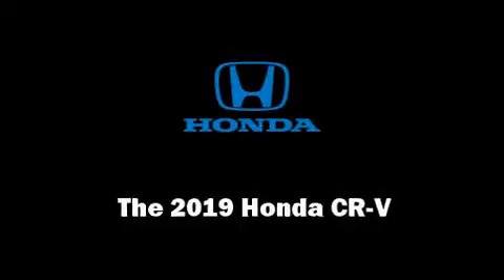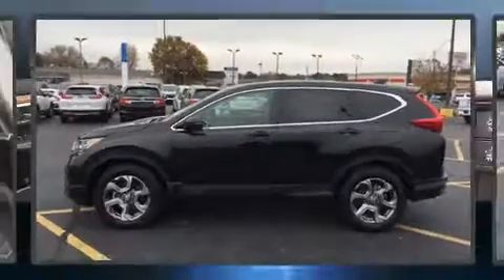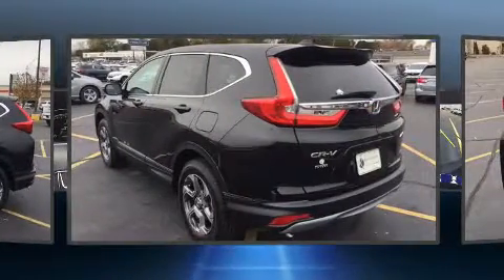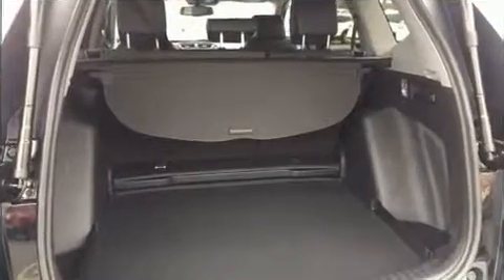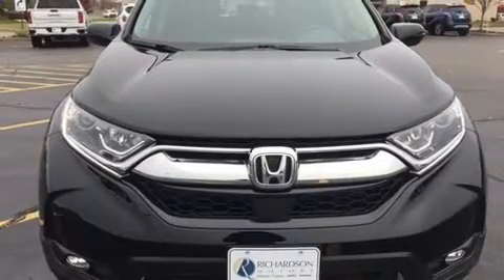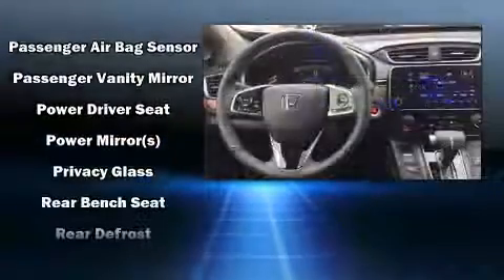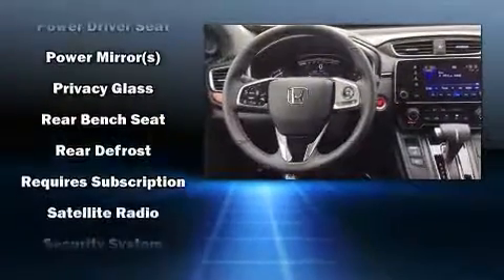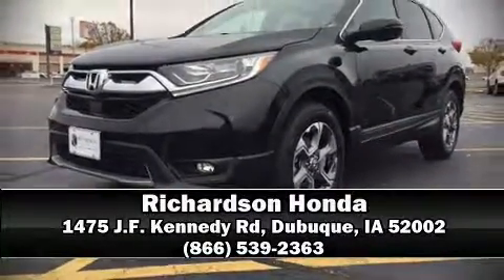2019 Honda CR-V EX-L AWD in Dubuque, IA 52002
Richardson Honda
1475 J.F. Kennedy Rd

Come test drive this 2019 Honda CR-V. Smooth gearshifts are achieved thanks to the efficient 4 cylinder engine, and all wheel drive keeps this model firmly attached to the road surface. Well tuned suspension and stability control deliver a spirited, yet composed, ride and drive A turbocharger is also included as an economical means of increasing performance. Top features include front bucket seats, delay-off headlights, a built-in garage door transmitter, an automatic dimming rear-view mirror, a blind spot monitoring system, turn signal indicator mirrors, power windows, and power front seats. Features such as automatic climate control and leather upholstery prove that economical transportation does not need to be sparsely equipped. For drivers who enjoy the natural environment, a power moon roof allows an infusion of fresh air. Audio features include an AM/FM radio, steering wheel mounted audio controls, and 8 speakers, providing excellent sound throughout the cabin. With side curtain airbags supplementing the rest of the safety network, you can be assured that you and your passengers will experience top-tier protection. Our aim is to provide our customers with the best prices and service at all times. Stop by our dealership or give us a call for more information.